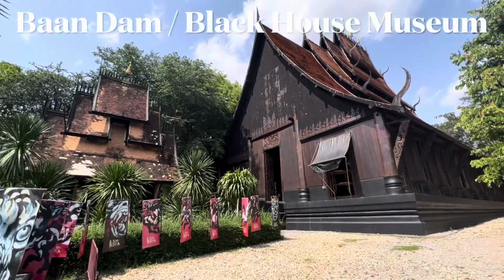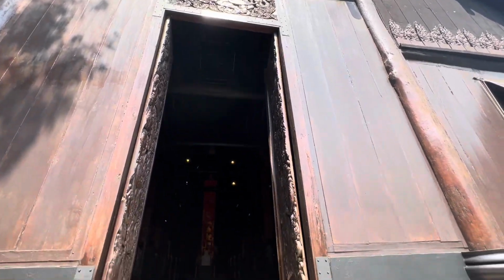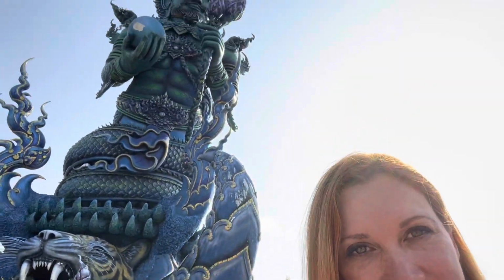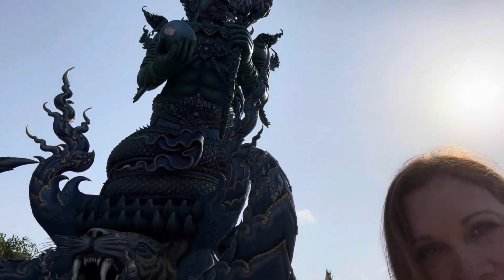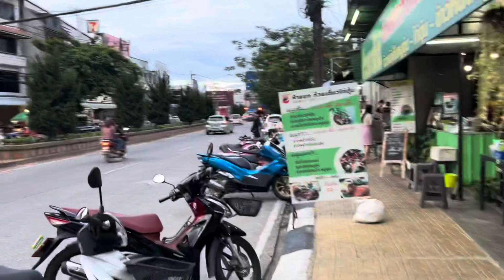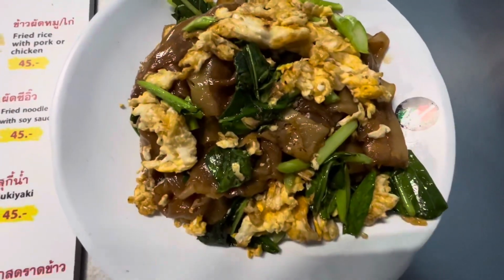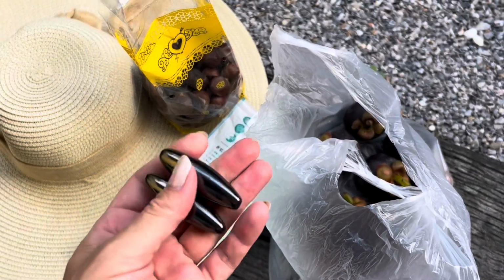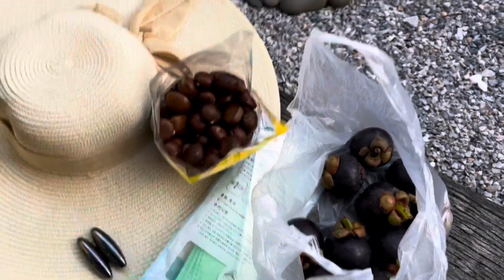Chiang Rai, Thailand: Breathtaking Temples, the Market, and City… 2022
The white temple near Chiang Rai, Thailand, is sparkling and brilliant in the sunlight! One of the symbolic themes is the journey past desire and greed into freedom. 🤍🤍🤍

The Black House in Chiang Rai is a cool museum where you can scan a QR code and it comes to life!  Full of symbolism I don’t even understand..

The Blue Temple has a hige buddha inside the blue color theme is magnificent and unique and mesmerizing..

I take you on a tour through these three temples in this latest video as well as the small city of Chiang Rai - the wet market and the local experience.